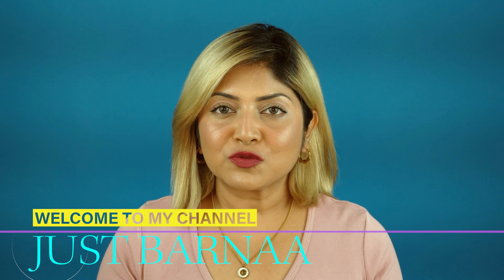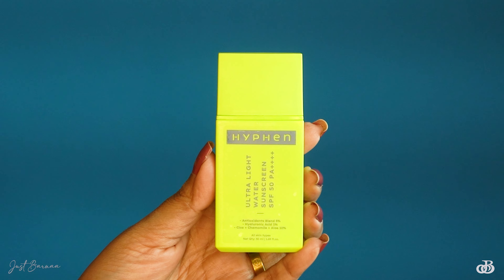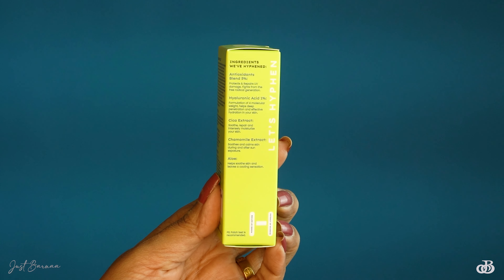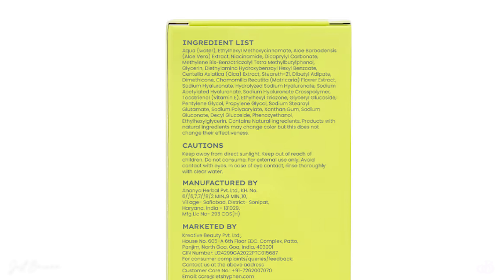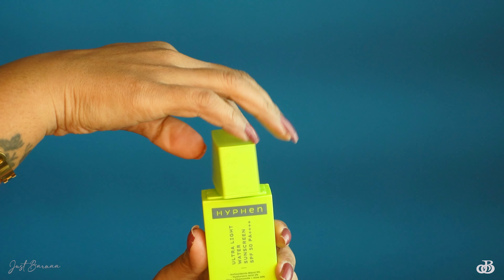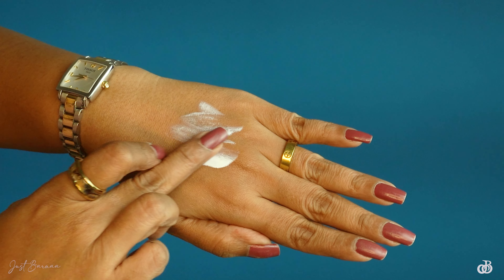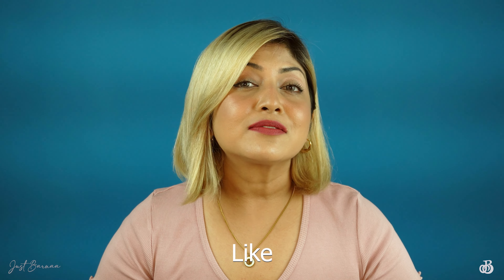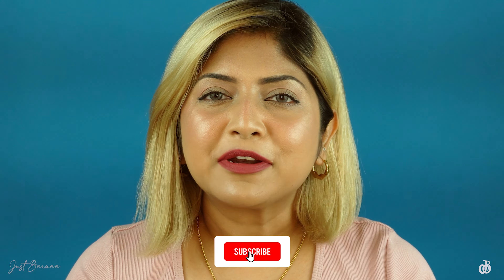*New* Hyphen Ultra-light Water Sunscreen SPF 50 PA ++++ Review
Showcasing an ultra-lightweight, water-like texture sunscreen with SPF 50 PA for broad spectrum and blue light protection. The Antioxidant-rich formula hydrates, soothes & calms the skin without clogging pores. It is fragrance free, suits all skin types and does not leave any white cast.

It gives weight-less protection from UVA-UVB and blue light emitting from the screens ensuring skin is protected indoors & outdoors. Its 5% Antioxidant blend repairs UV damage as Cica, Chamomile, and Aloe hydrate & soothe the skin.

Buying Link:

ULTRA LIGHT WATER SUNSCREEN SPF 50 PA FOR UVA-UVB PROTECTION

❤️PREVIOUS VIDEO❤️

GEARS USED:

CAMERA- Sony Alpha ILCE-6400:

MICROPHONE- Rode:

LIGHT- Ring light:

LIGHT- CFL SOFT BOX: